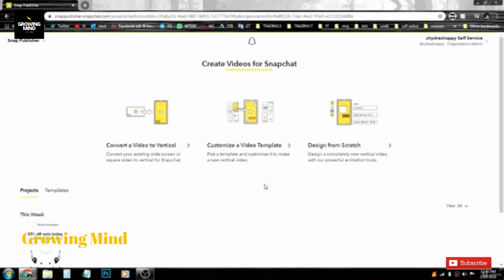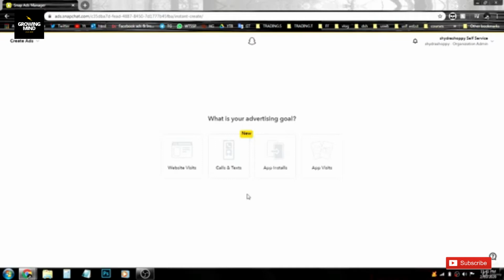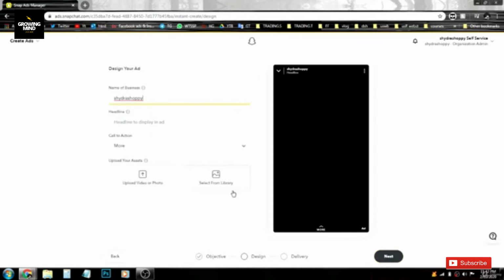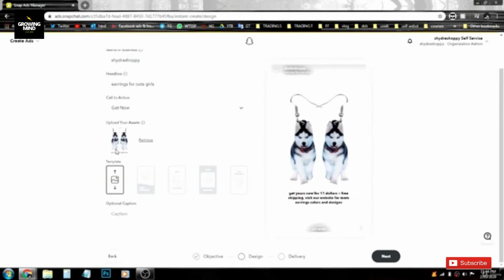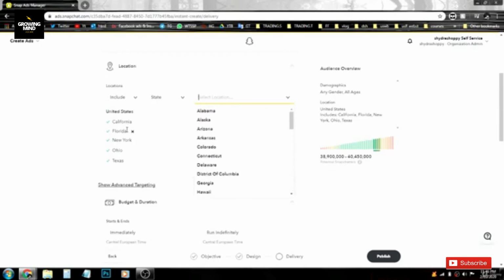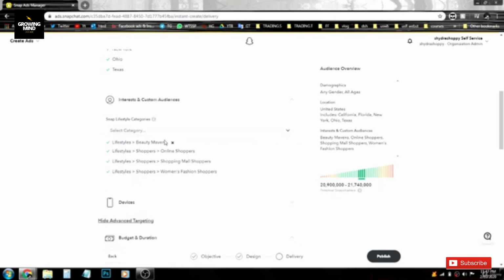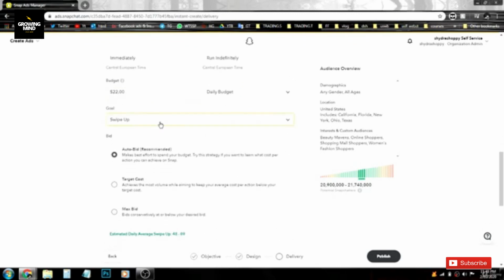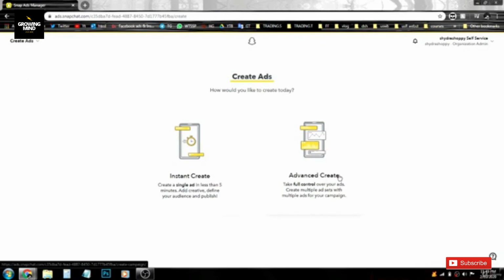snapchat tutorial | How to Create Snapchat Ads for Beginners | session 3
In this snapchat ads tutorial, I will be walking you through step by step how to create snapchat ads. Snapchat is a relatively underutilized ad platform, with a UI very similar to Facebook's.

If you have experience with facebook, then you will pick up on snapchat very quickly, it's very similar to creating facebook video ads, and the targeting and stuff is actually a lot simpler.

Snapchat even has their own snapchat pixel, just like facebook, that you can install on your website to track conversion events and use that data to create custom audiences. You will learn all that and more in this step by step snapchat ads tutorial.

Social Media Marketing Training:
-Learn how to use social media marketing for your advantage in this social media marketing training
    Promoting Your Local Business With Top Strategies.
    Understanding What Marketing Strategies Will Work Best For Your       Business.
    How to Use SEO Optimization to Have Your Business Listed in the TOP 10 Search Results on Google
    How to Maximize Your Client Base and Revenue.
-6 Easy Ways How to Make Money on Social Media - Ultimate Video Guide
-Use the potential of social media live streaming – grow your business!
Get professional tips from an expert of live video marketing and increase your user base and sales through social media live streaming on Facebook, YouTube, Instagram, and Periscope!
     You'll learn how to reach thousands of users through social media live streaming
     You'll understand how to take the most from Facebook, YouTube, Instagram, and Periscope with your live videos
     You'll know how to plan your live session which is irresistible and encouraging your customers to take action
     You'll enjoy creating amazing and engaging videos!